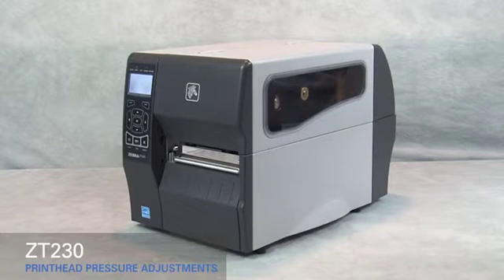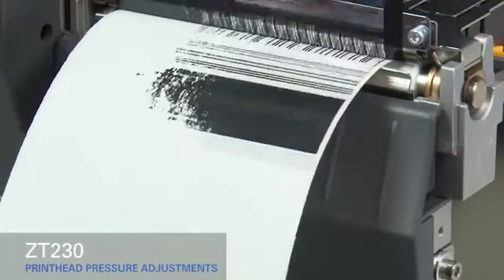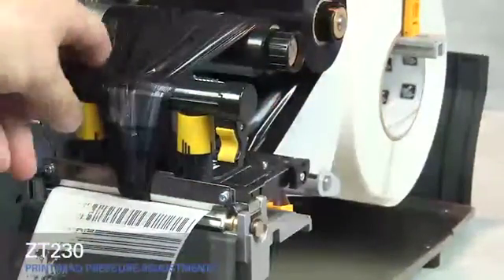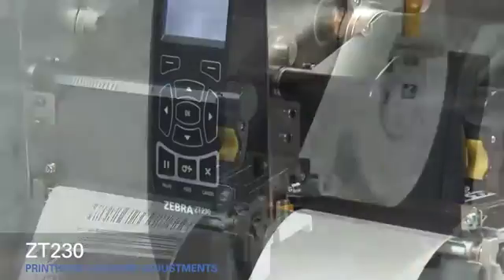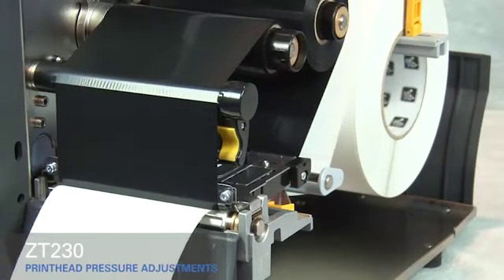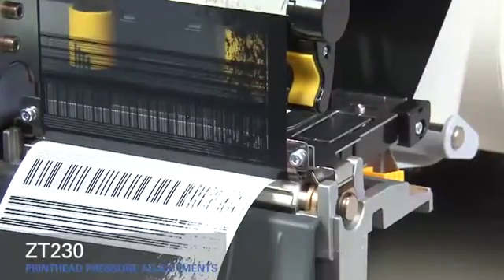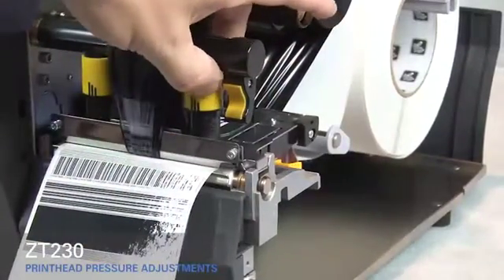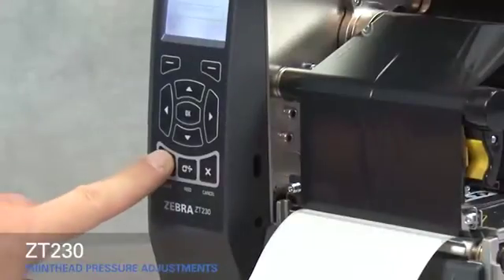Как настраивать печатающую головку принтера этикеток Zebra ZT230